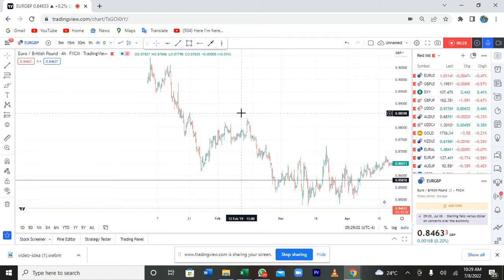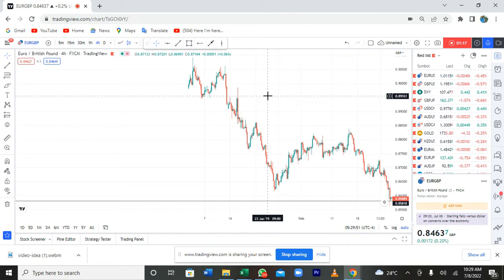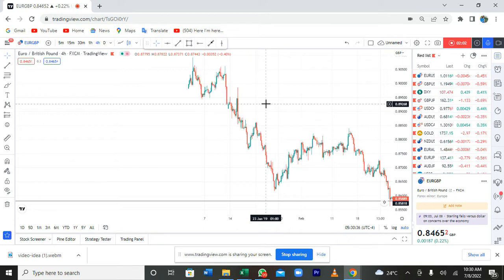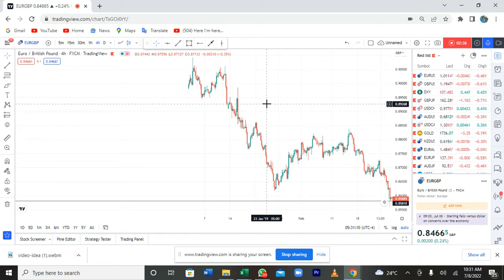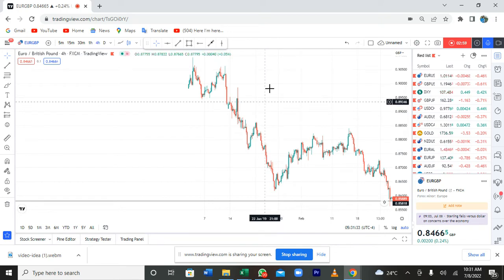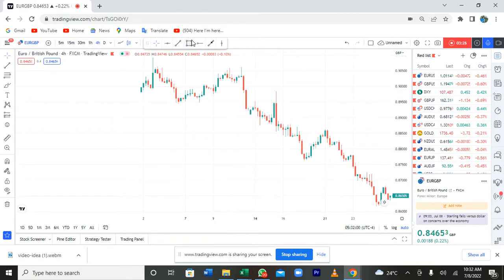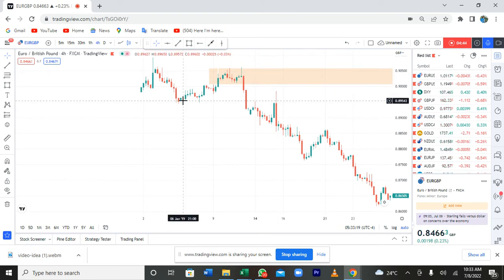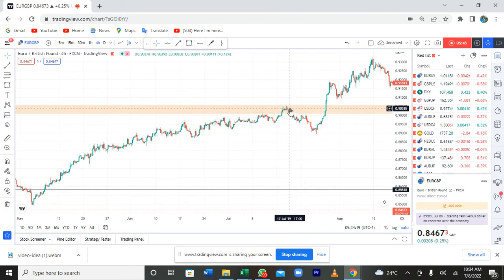HOW TO CATCH 100 PIPS PLUS WITH DEMAND AND SUPPLY BY FXPELA (DEMAND AND SUPPLY BASICS)